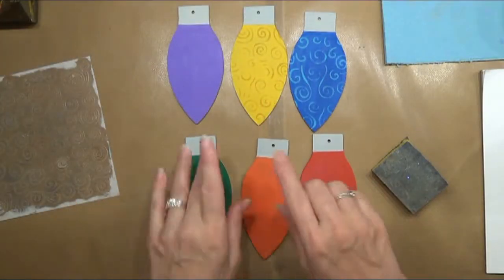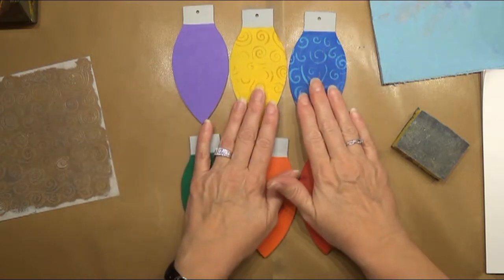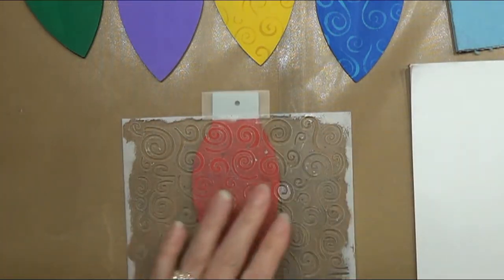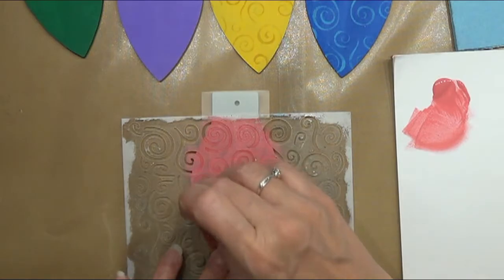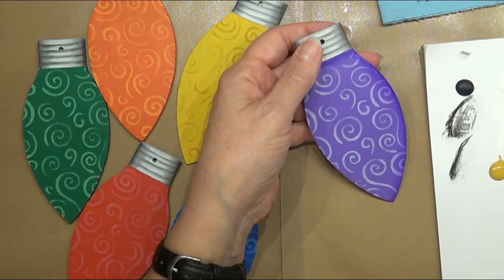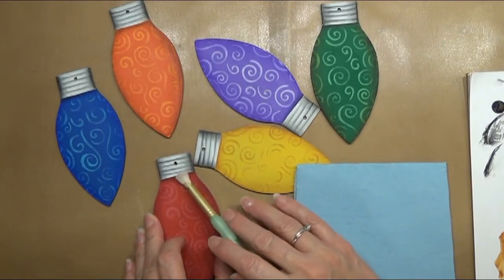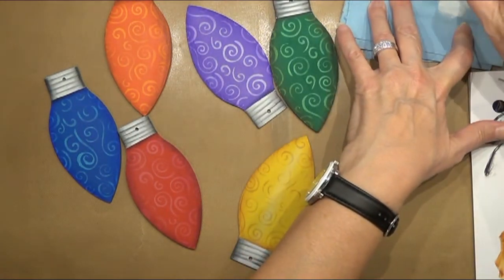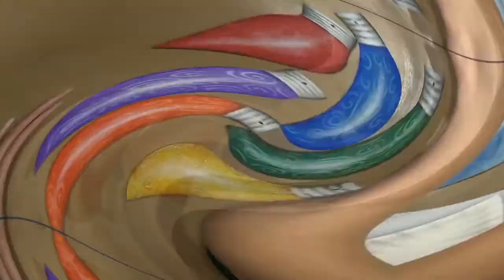Acrylic Painting Christmas Bulb Ornaments short video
Packet includes written instructions and color photos.

Pintrest: Lonna's Art Design/Lonna's Stroke of Art